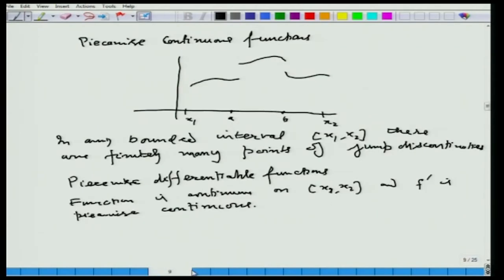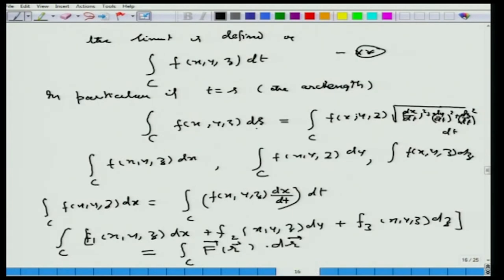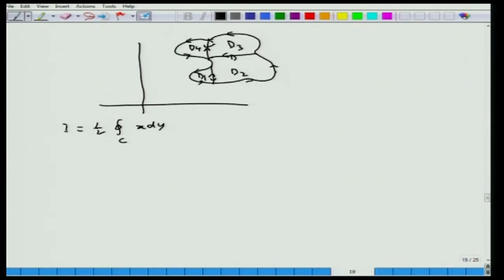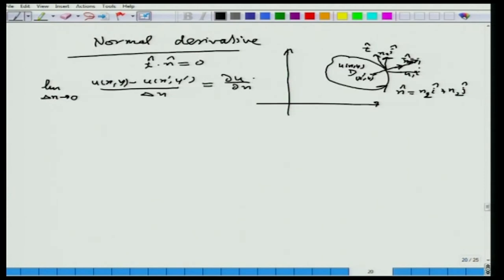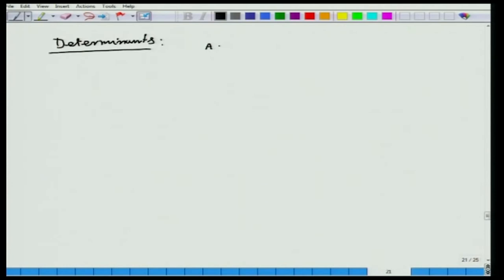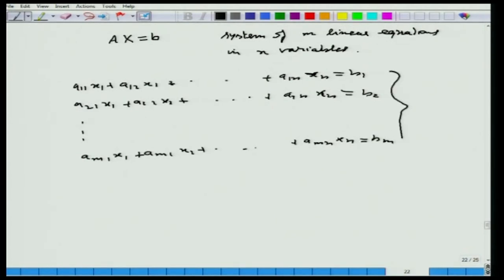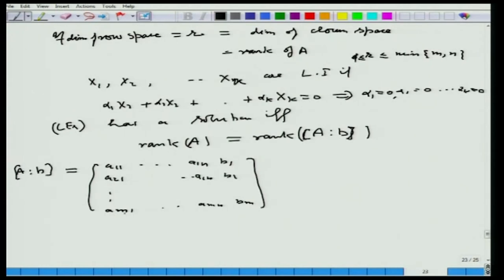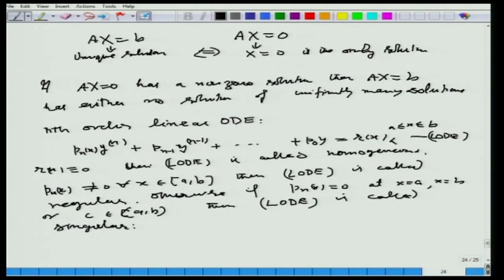Lecture-03 (Calculus of Variations and Integral Equations)